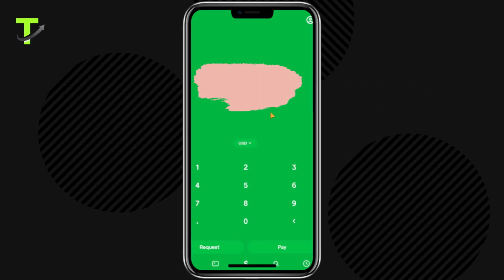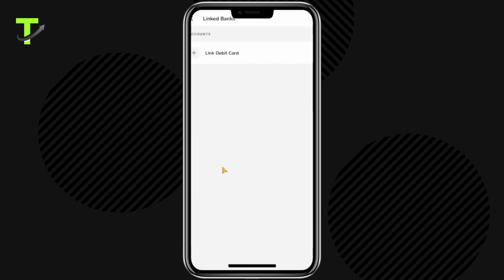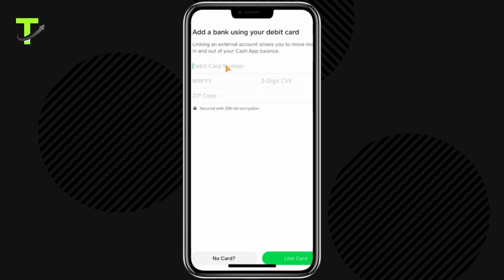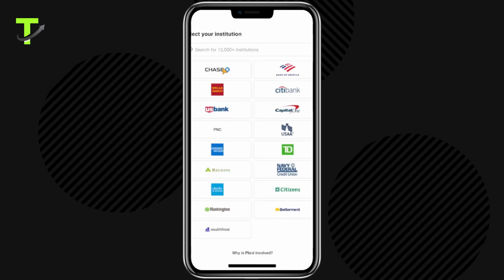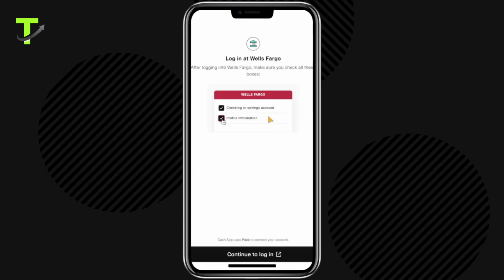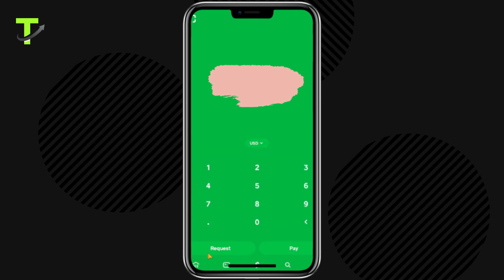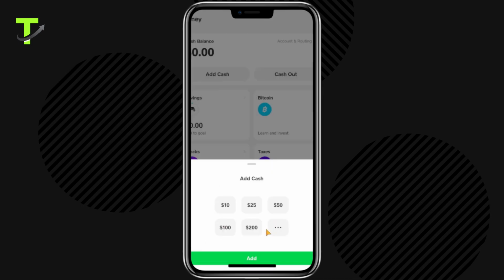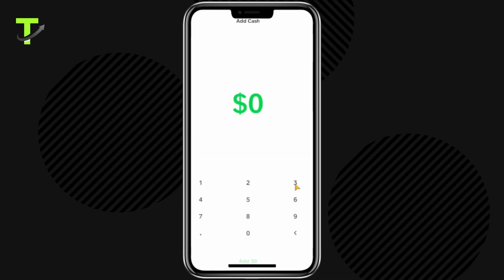How To Transfer Money From Wells Fargo To Cash App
How To Transfer Money From Wells Fargo To Cash App (Step-By-Step Guide) 💰📲
Want to send money from your Wells Fargo account to Cash App? In this tutorial, I’ll show you the fastest and easiest ways to transfer funds securely.

🔹 In this video, you’ll learn:
✅ How to link your Wells Fargo debit card or bank account to Cash App
✅ How to transfer money instantly using your Wells Fargo debit card (small fee applies)
✅ How to transfer money via standard bank transfer (1-3 business days, free)
✅ Transfer limits, fees & best practices

💡 Tip: Using a Wells Fargo debit card allows for instant transfers (but may have a small fee), while bank transfers take 1-3 business days but are free.